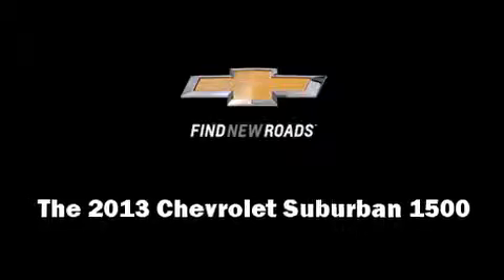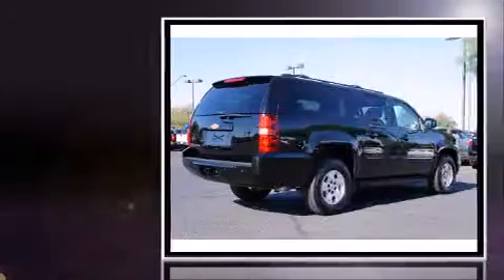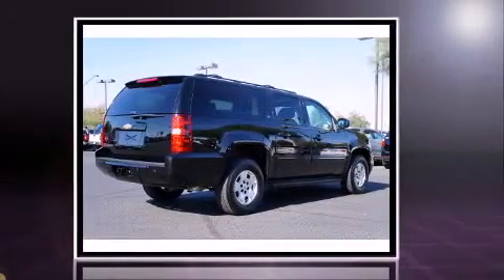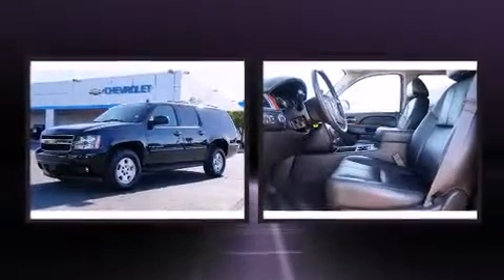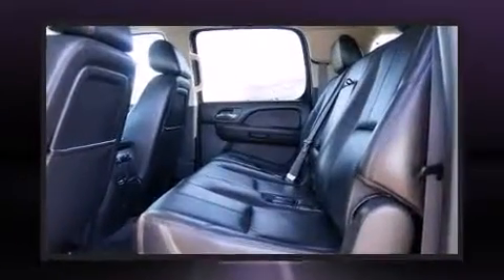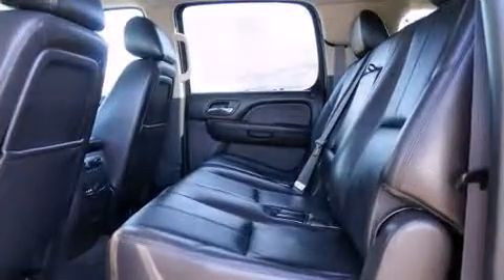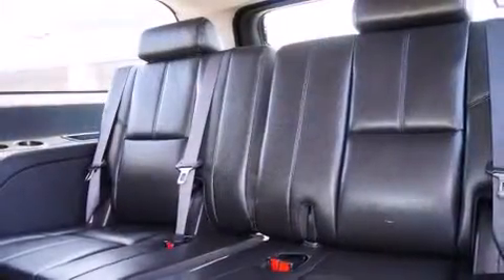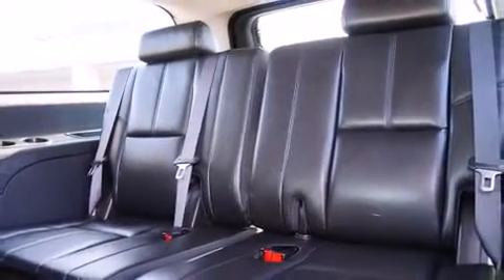2013 Chevrolet Suburban 1500 LT in Avondale, AZ 85323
Gateway Chevrolet
9901 W Papago Fwy

Come test drive this 2013 Chevrolet Suburban 1500. It features an automatic transmission, 4-wheel drive, and a powerful 8 cylinder engine. All of the premium features expected of a Chevrolet are offered, including: front and rear reading lights, power front seats, heated seats, power door mirrors and heated door mirrors, an overhead console, a roof rack, and much more. Features such as automatic climate control and leather upholstery prove that economical transportation does not need to be sparsely equipped. Power adjustable pedals allow the driver to optimize his or her driving position, enhancing visibility, comfort and safety. Back seat passengers will appreciate the rear audio controls, allowing them to make easy adjustments to the stereo system. Third row seats provide an even greater maximum passenger capacity. Premium sound drives 9 speakers, providing you and your passengers a sensational audio experience. Chevrolet also prioritized safety and security with features such as: head curtain airbags, front SIDE impact airbags, traction control, a panic alarm, onStar, and 4 wheel disc brakes with ABS. For added security, dynamic Stability Control supplements the drivetrain. This vehicle has achieved Certified Pre-Owned status, by passing a comprehensive certification process, including a rigorous 117 point inspection! We pride ourselves in consistently exceeding our customer's expectations. Please don't hesitate to give us a call.